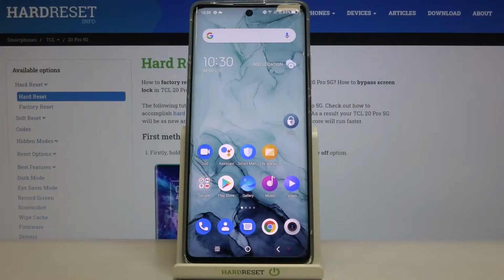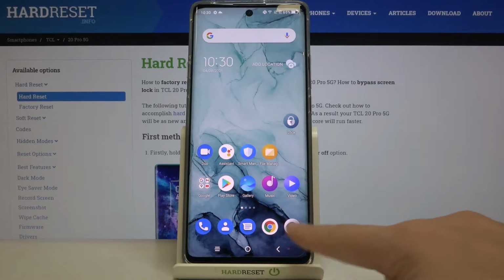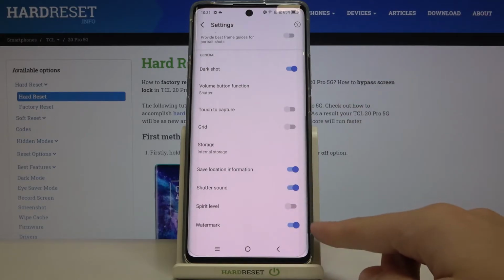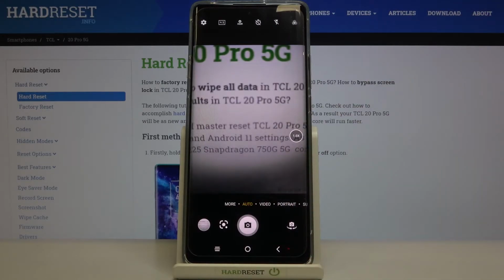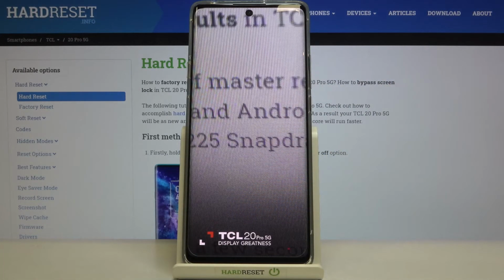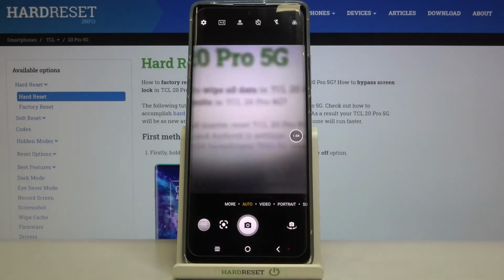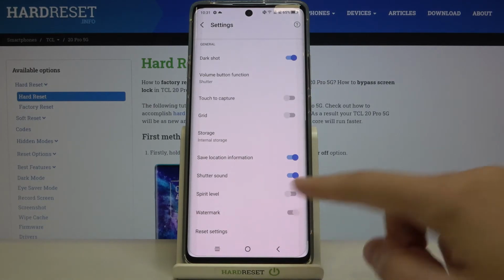How to Add Watermark to Photo in TCL 20 Pro 5G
Find out more about TCL 20 Pro 5G:
If you want to learn how to add watermark to photos in TCL 20 Pro 5G then open this tutorial. Our specialist will show you how to enter the camera settings and then how to start adding watermarks. Learn how to customize the appearance of a watermark - create your own or add just a date, time or device name to the photos. Start adding a watermark to prevent anyone from stealing your photos. Visit our YouTube channel if you want to discover even more features in your TCL 20 Pro 5G.